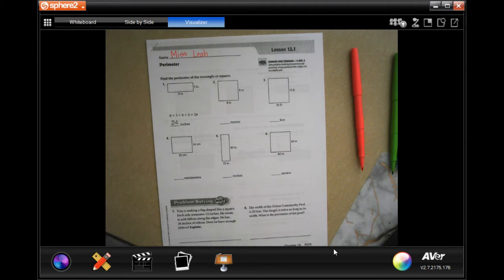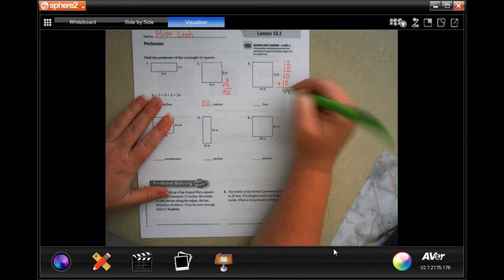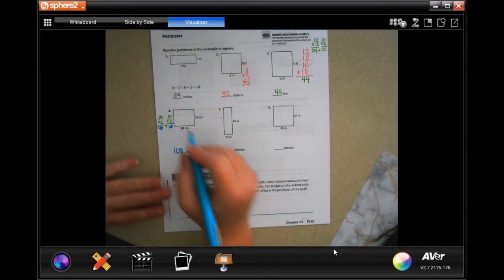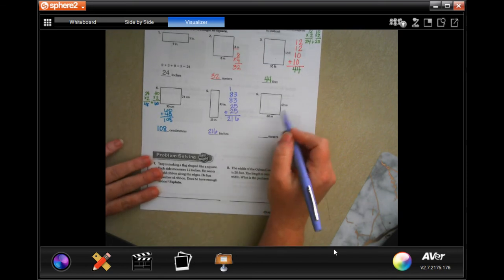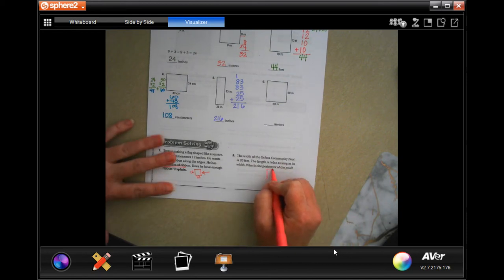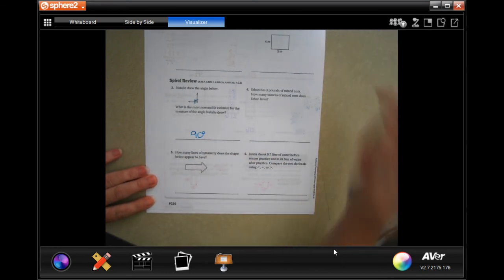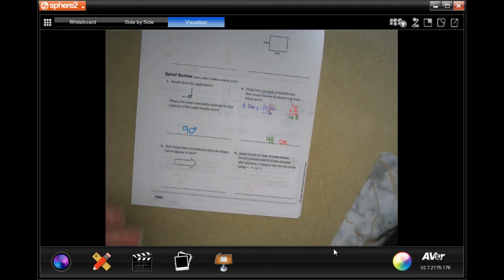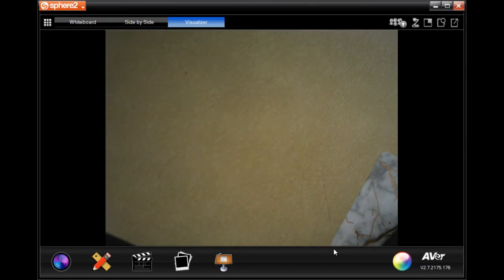4th Grade 13.1